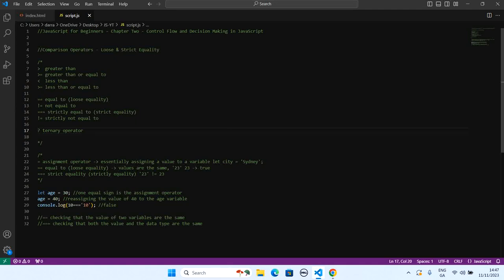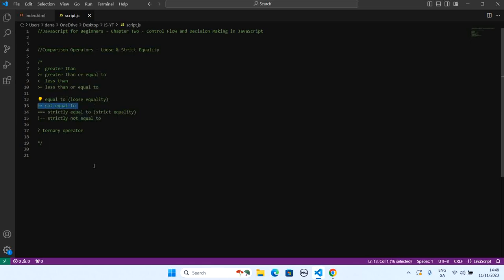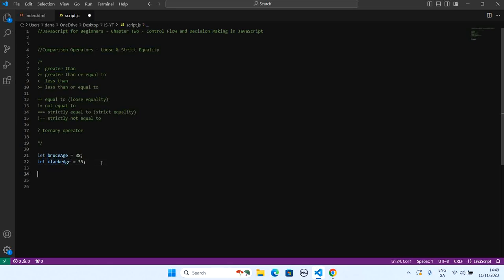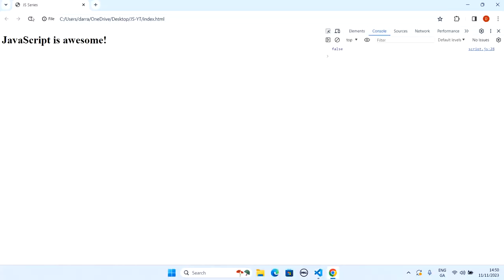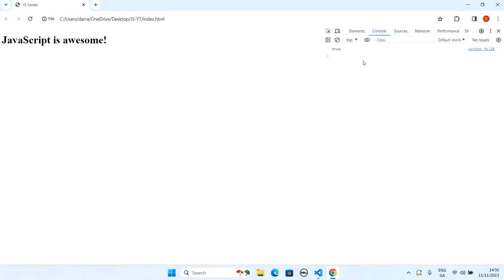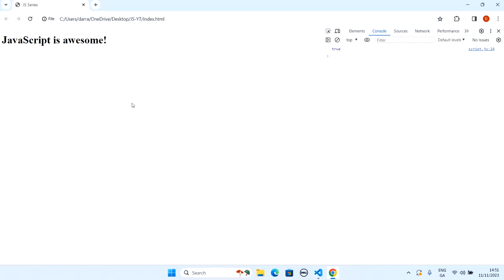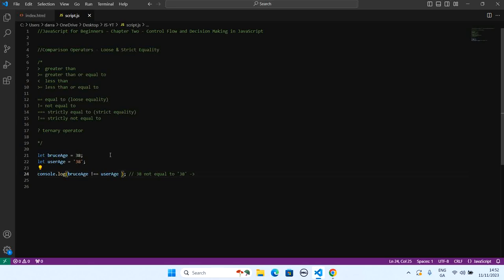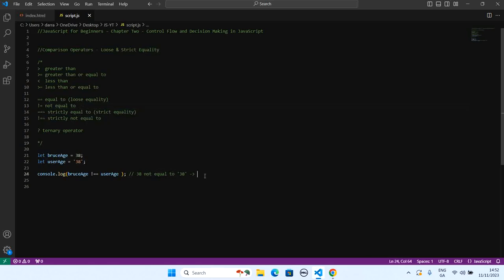JavaScript for Beginners - Not Equal To Operator and the Strictly Not Equal To Operator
In this JavaScript for beginners tutorial we are going to cover Not Equal To (!=) in JavaScript and Strictly Not Equal To (!==) in JavaScript.